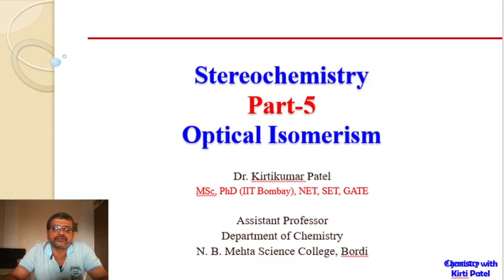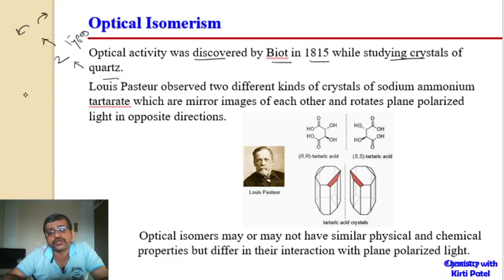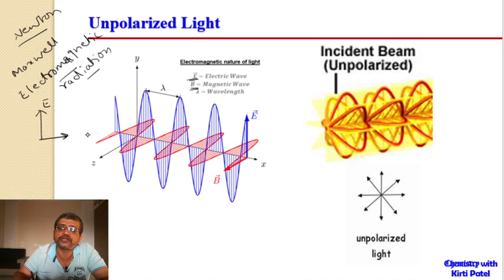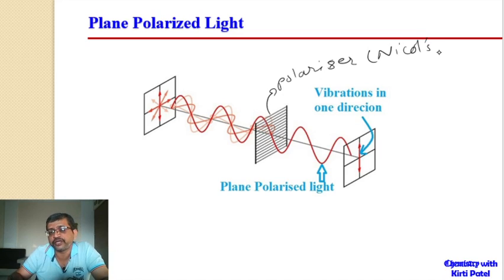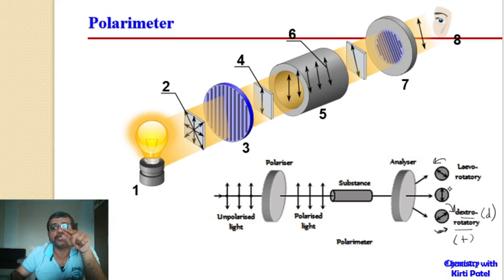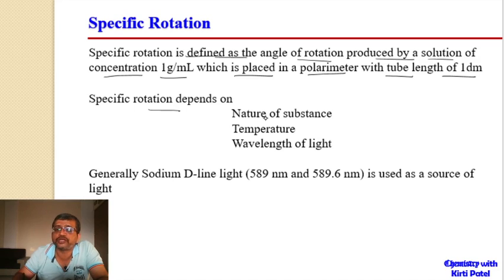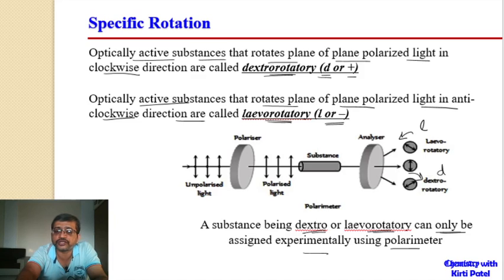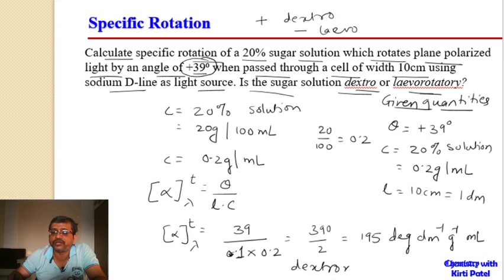Stereochemistry: Optical Isomerism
This is fifth lecture in the series of Stereochemistry. It describes optical isomerism in detail.
It describes optically active molecules, polarized light, how it is generated using Nicol's prism. Working and construction of Polarimeter is discussed and concept of dextro and laevorotatory substances are discussed. Specific rotation is dealt in detail with problems on calculations of specific rotation are described in the lecture.